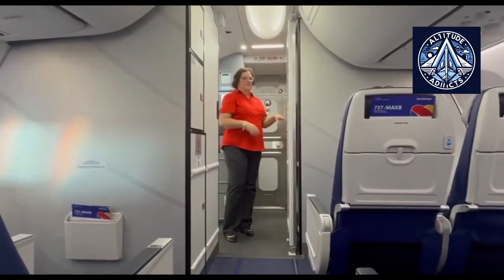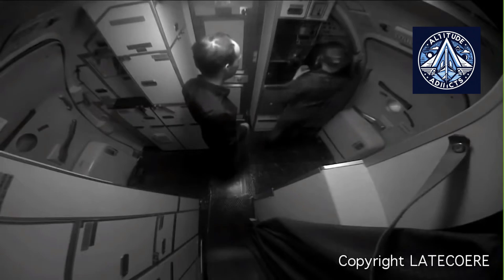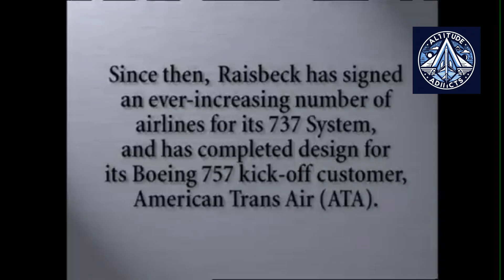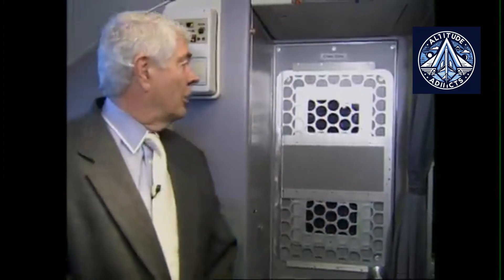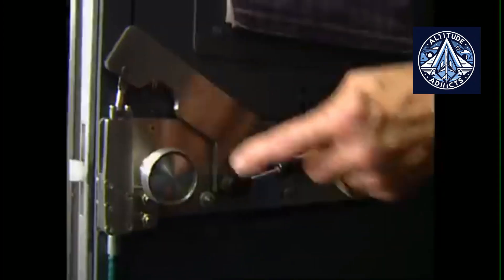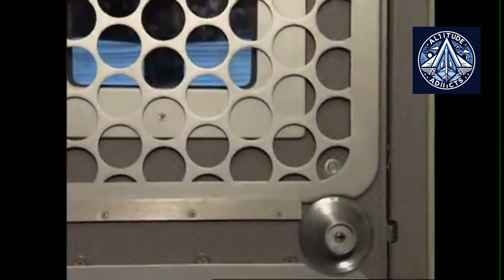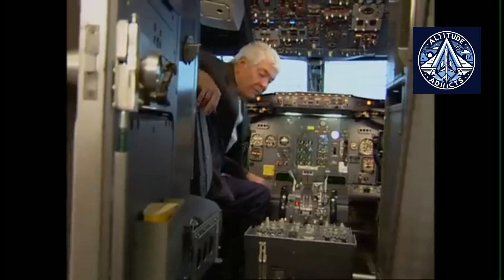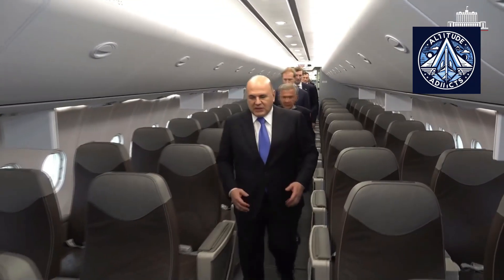MC-21 and Superjet SJ-100 to Get Armoured Doors and Surveillance Cameras for Cockpit Security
Ever since the tragic events of September 11, 2001, cockpit security has become the core of aviation safety.
From armored doors and surveillance systems to secondary barriers, airlines and aircraft manufacturers have had to rethink how they protect the flight deck.

In this video, we explore:

How cockpit security changed after 9/11

The design choices of Boeing, Airbus, and Embraer

Russia’s MC-21 and SJ-100 jets and their “hard security” approach

The ongoing debate over secondary barriers

Why cockpit safety is converging worldwide despite different philosophies

✈️ Whether it’s Boeing in the U.S., Airbus in Europe, Embraer in Brazil, or Russia’s latest airliners, the goal is the same—keeping the cockpit secure.